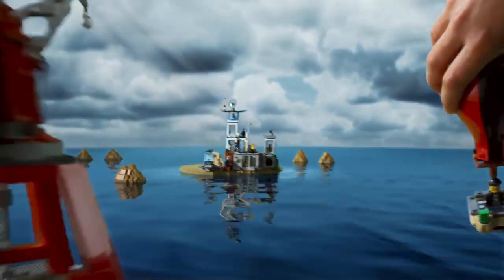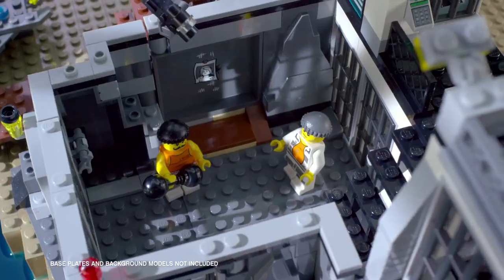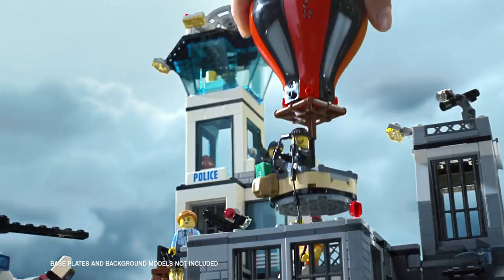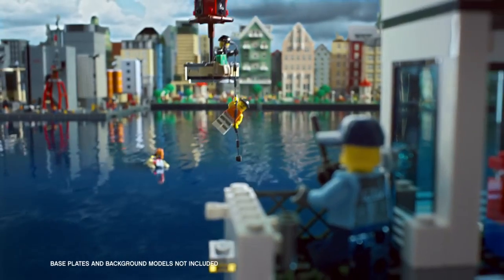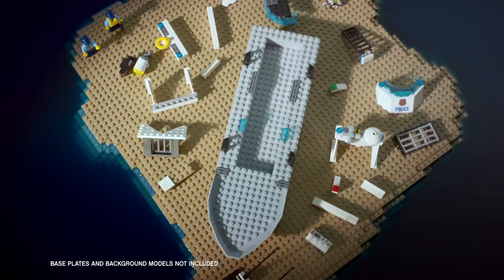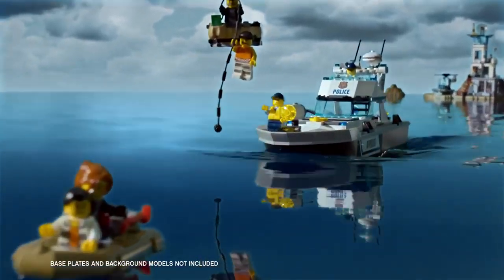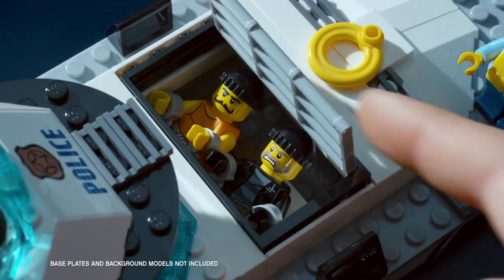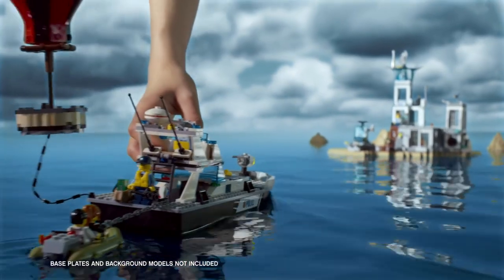Lego City 2016 Prison Island Commercial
Content Owned by Lego Group